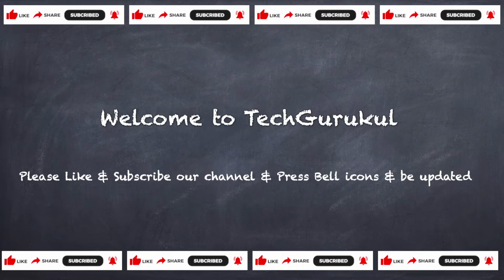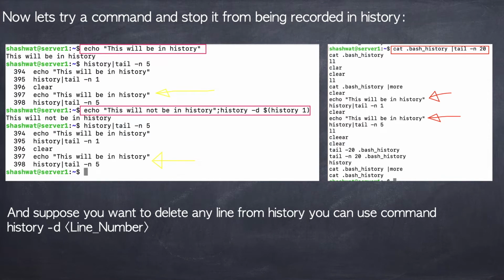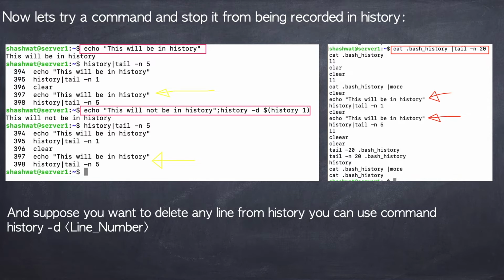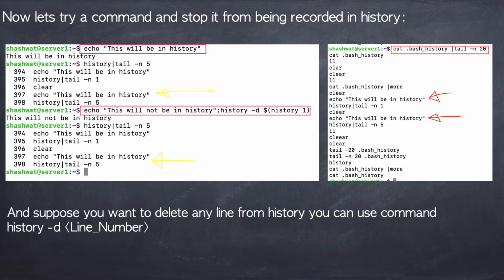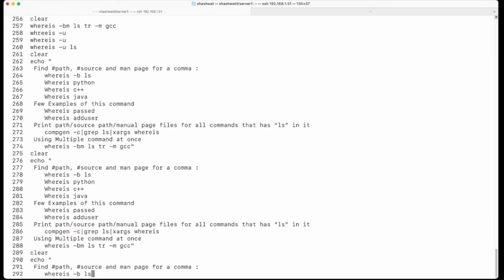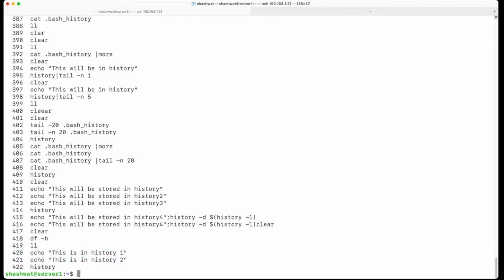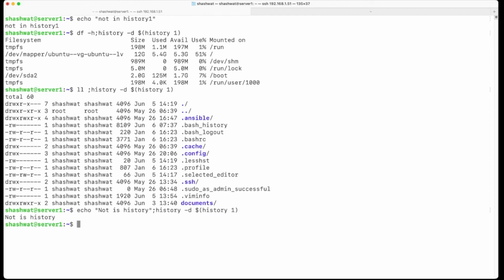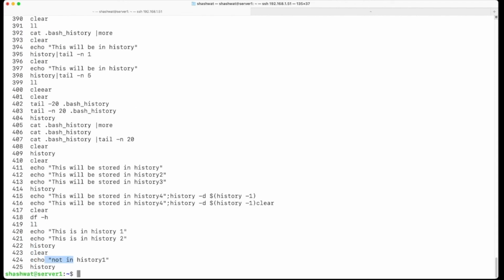Running linux command without storing in history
Sometimes we need to run command in Linux which we don’t want to store in history this is how we can achieve that.
And suppose you want to delete any line from history you can use command
history -d [Line_Number]

[command to skip storing in history];history -d $(history 1)